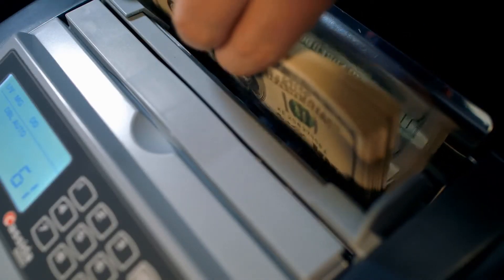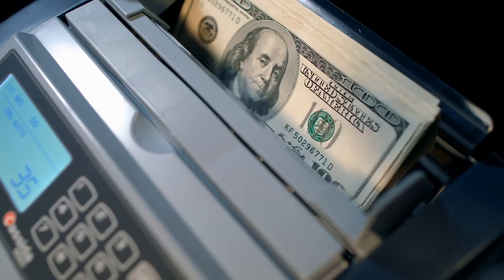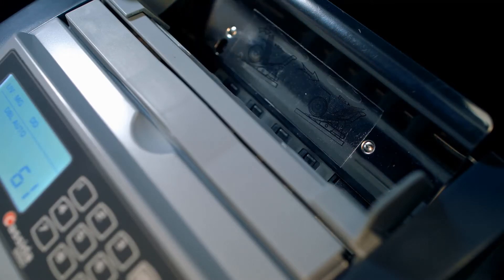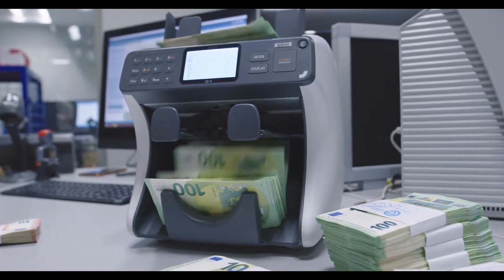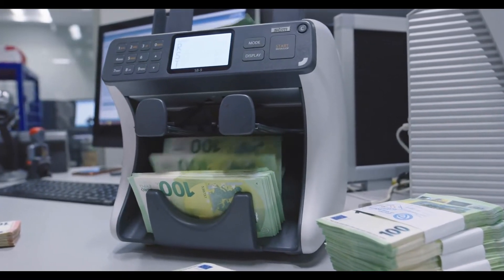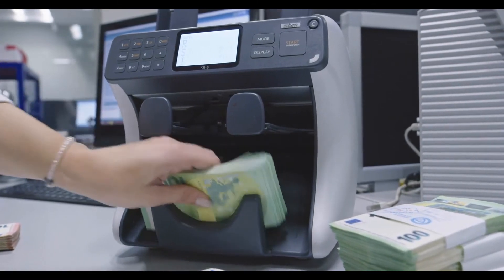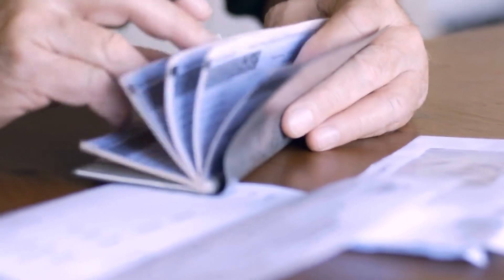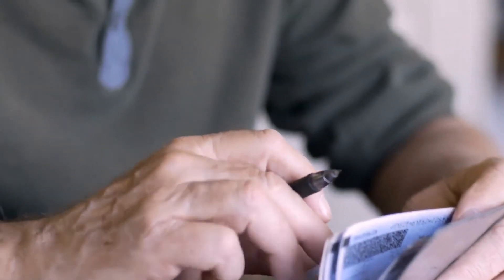What are Cash Advance Fees